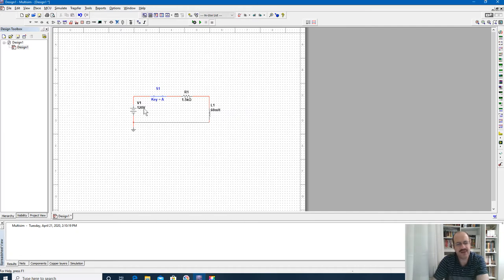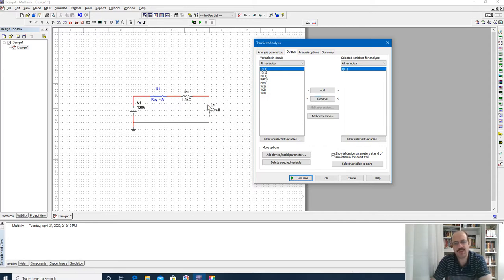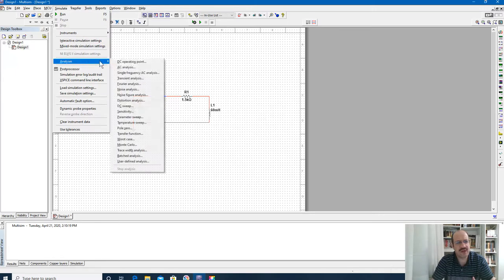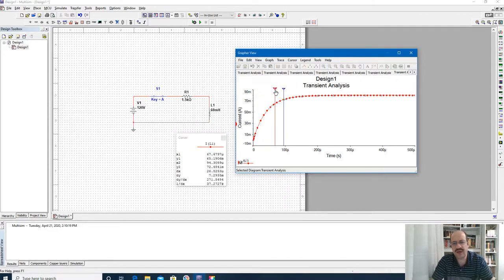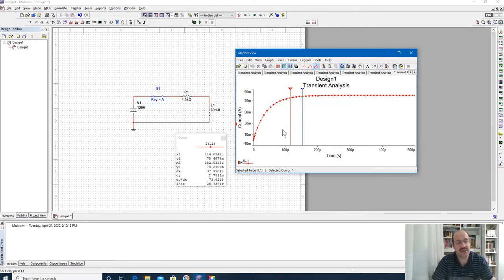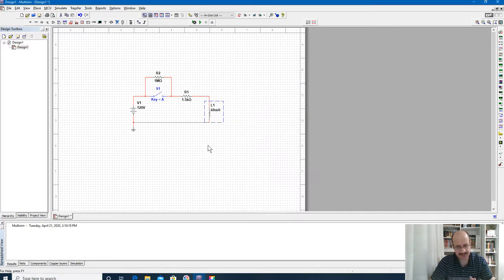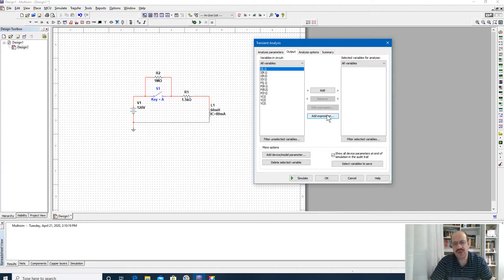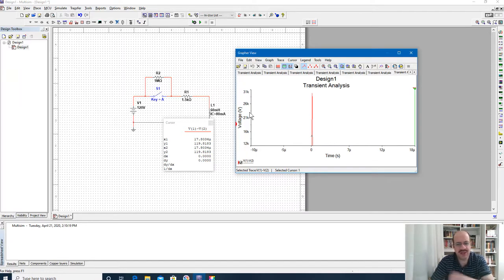Multisim Transient Analysis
This video shows how to use Multisim Transient Analysis for L/R Circuits. You can simulate the large voltage caused by an inductor when switch opens.